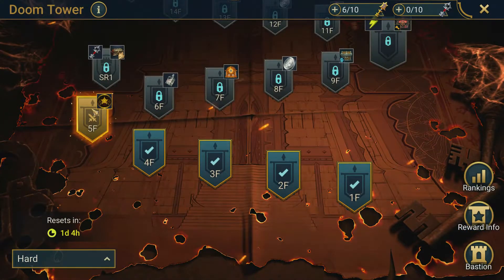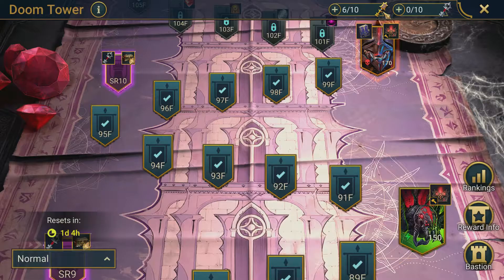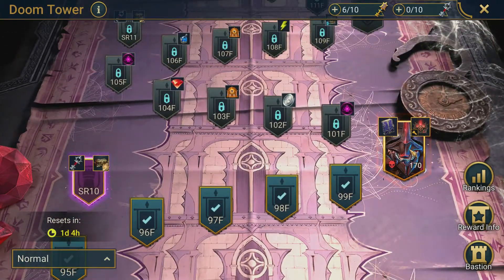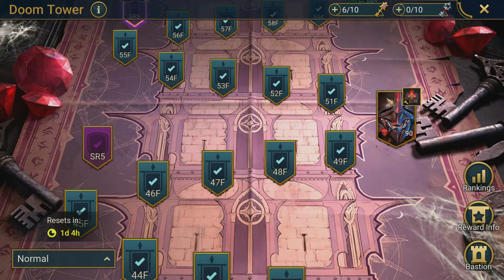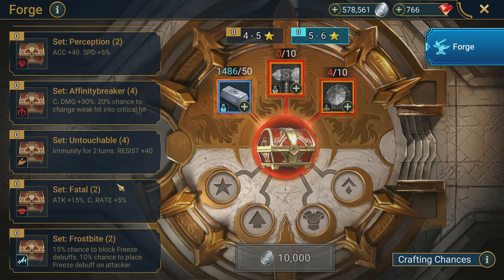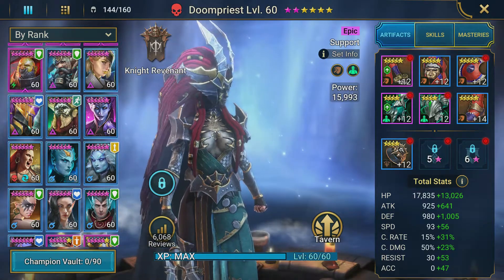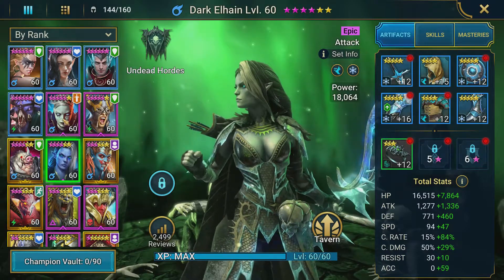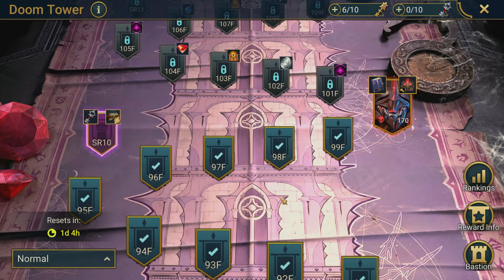Doom Tower Recap and Review - Stopped by the Scarab King (Normal Tower) | RAID: Shadow Legends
In this video I give my thoughts and a bit of a recap on the first version of the Doom Tower. We've been able to play through this content for about a month now and it has been fun to have something new to play in RAID, but at the same time the Doom Tower has a few issues. Feel free to let me know what you think about the Doom Tower down below in the comments!